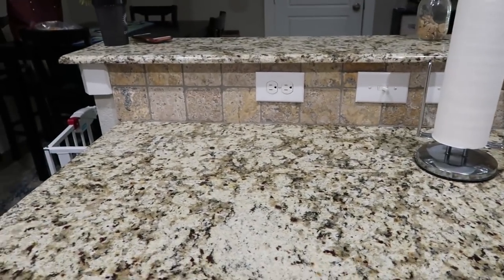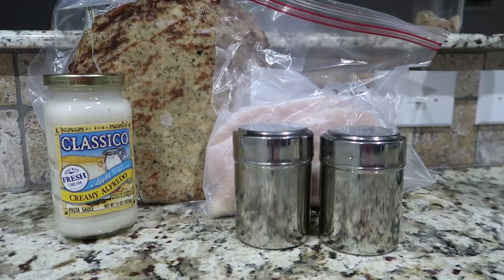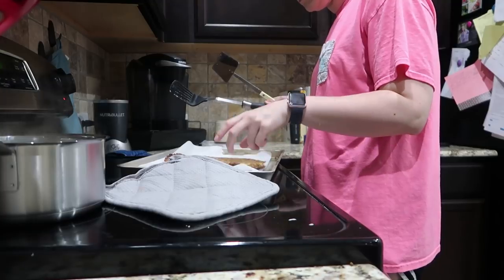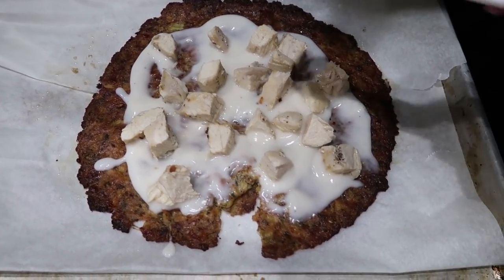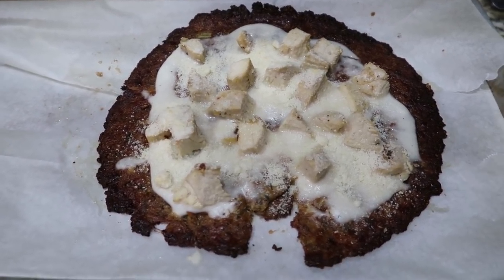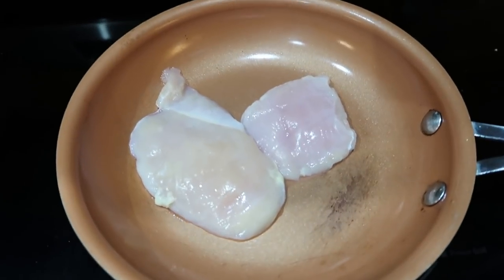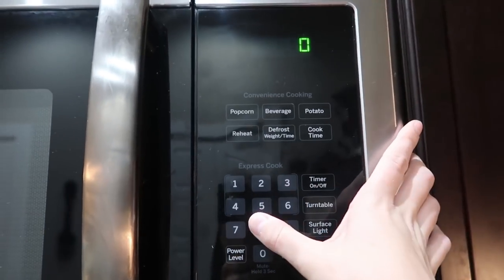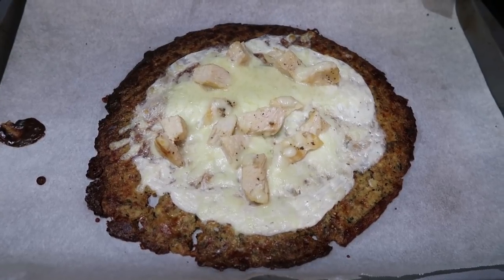MEALS IN THE MAKING #4 OPTAVIA LEAN AND GREEN PIZZA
Here is week 4! This weeks theme is pizza! Yum!!!

The Chicken Alfredo Pizza is my own recipe. :)

The Ranch BBQ pizza is Sandy's Kitchen Adventures' recipe.

OR

In this video I discuss my my health journey with Optavia. My journey in no way models any other individuals health journey.

In a clinical study, the group on the Optimal Weight 5&1 Plan® lost 10x more weight than the self-directed group. Average weight loss for Clients on the Optimal Weight 5&1 Plan is 12 pounds.